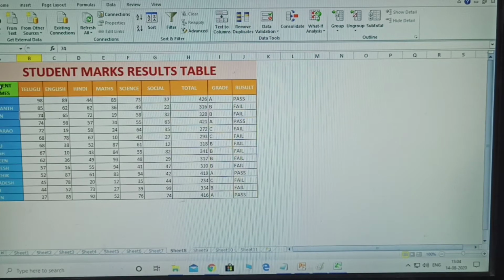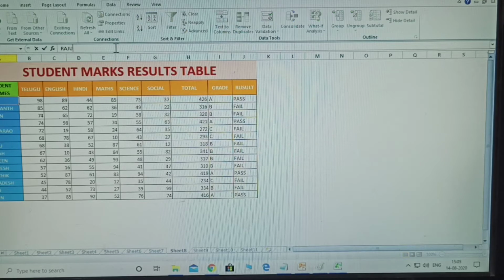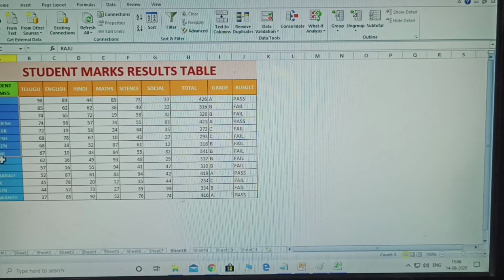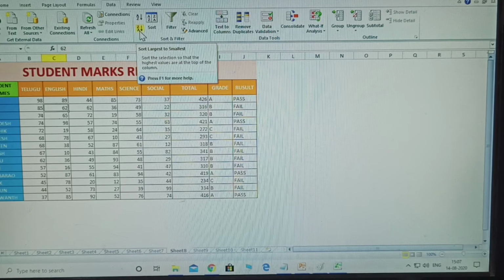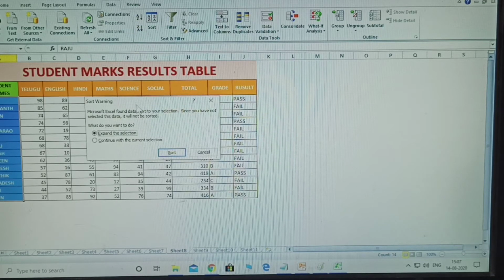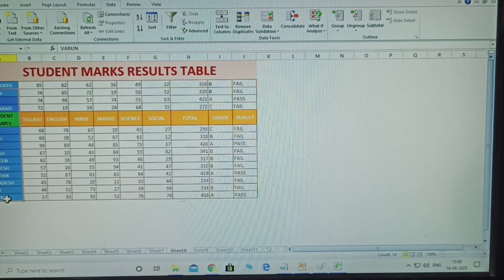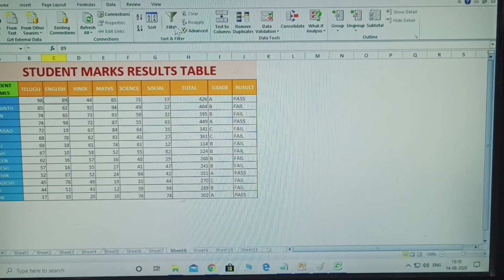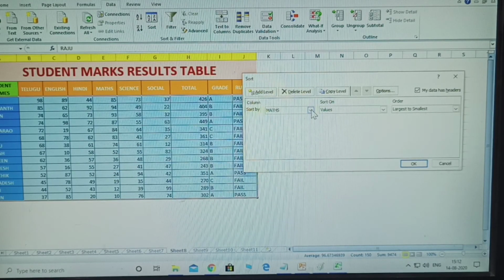DATA TAB SORT IN MS EXCEL USING FORMULA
DATA TAB
 SORT
 IN MS EXCEL
 USING FORMULAS
IN MY CHANNEL MS - OFFICE AND CTET  AND MATHS CLASSES 1ST TO 10TH AVAILABLE